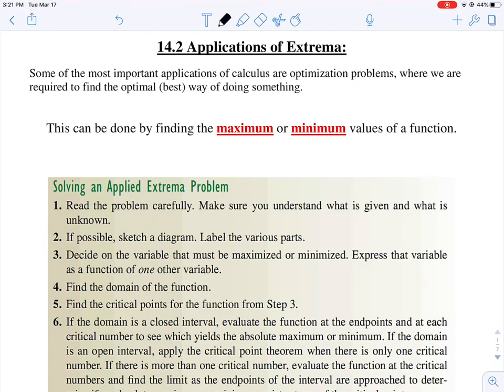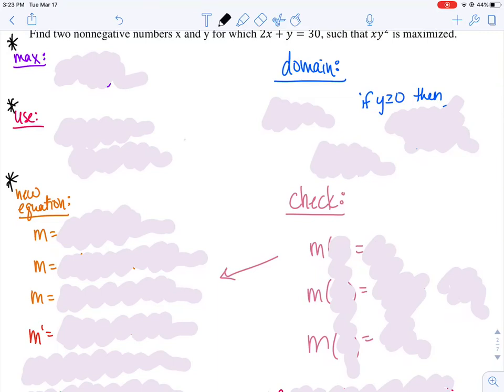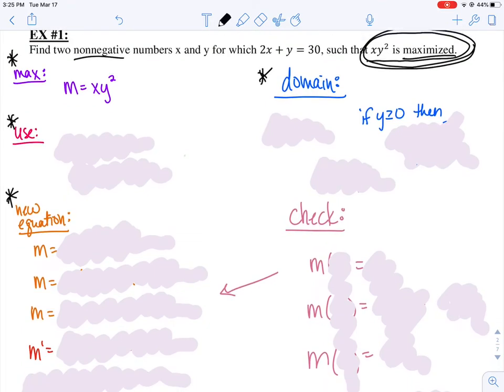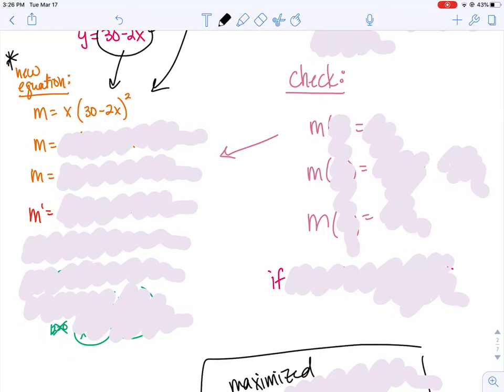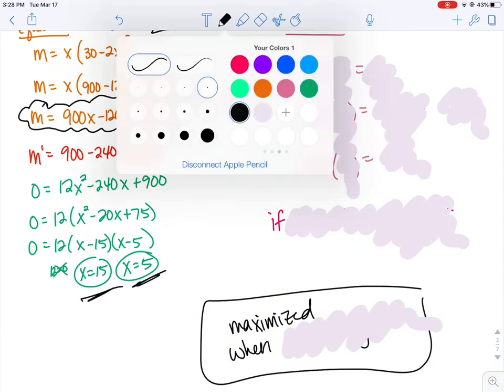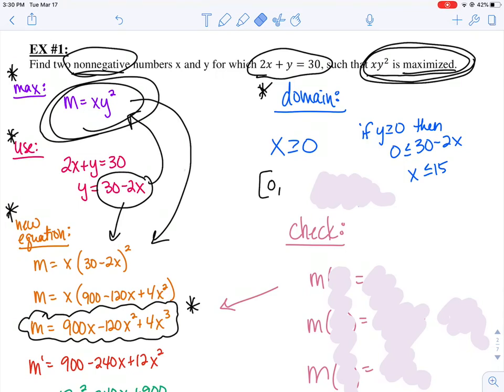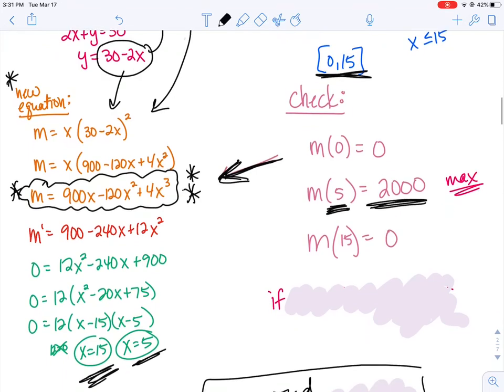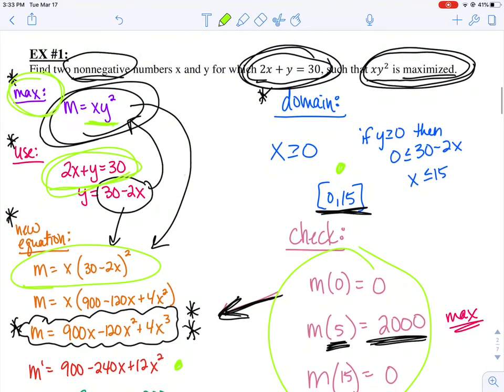MAT212 14.2 part 1 Applications of Extrema VIDEO